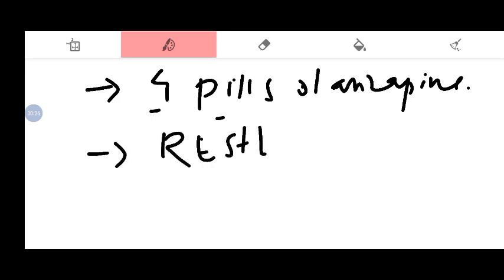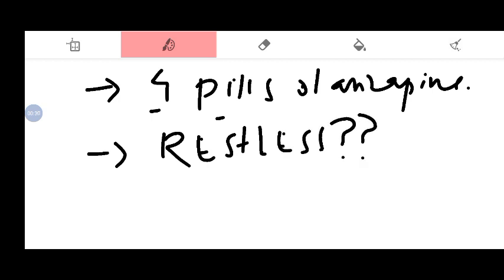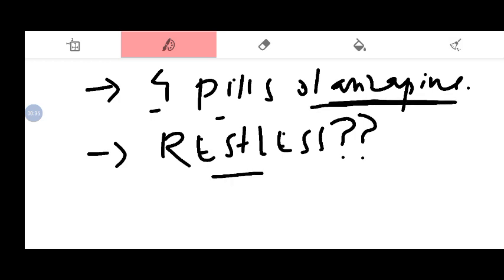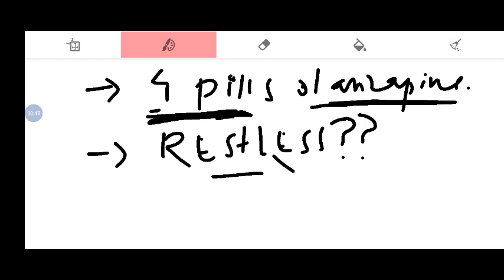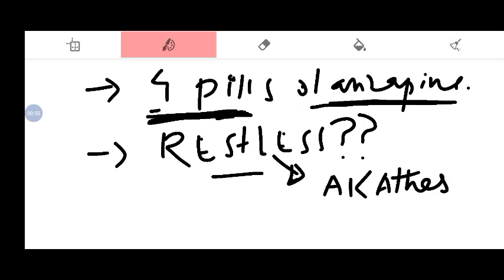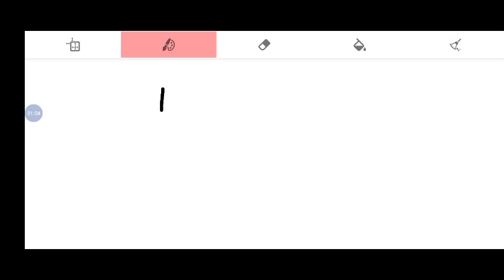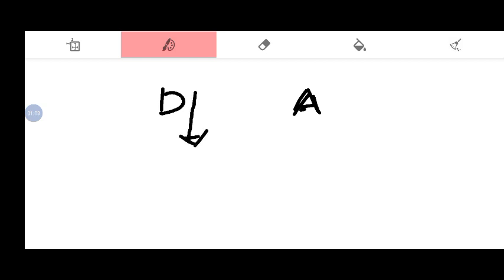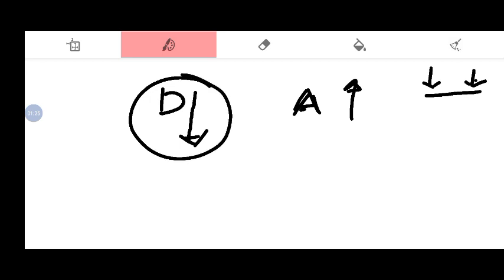Olanzapine poisoning..presented with restlesness..what to give for restlesness??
👉👉👉 pulmonary embolism

👉👉👉 heart attack

👉👉👉 whole ecg

👉👉👉 pulmonary embolism

👉👉👉 heart attack

👉👉👉 whole ecg

👉👉👉 pulmonary embolism

👉👉👉 heart attack

👉👉👉 whole ecg